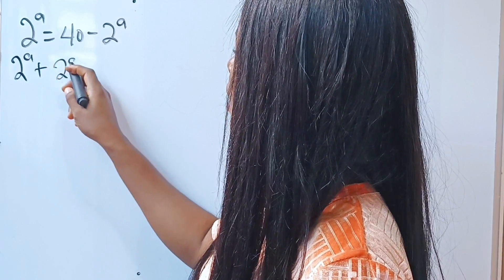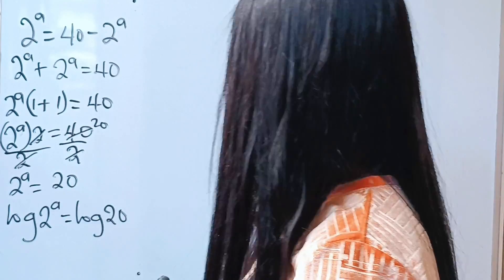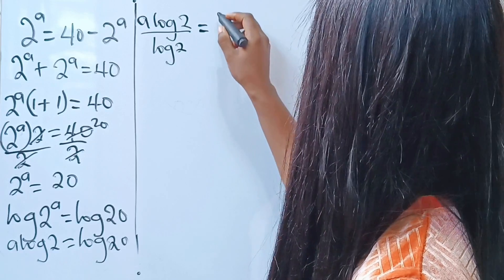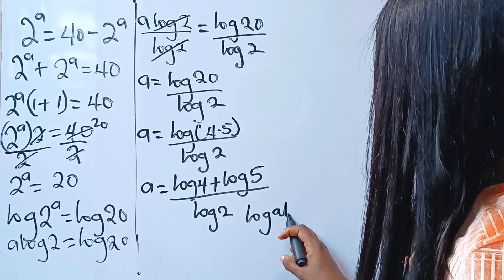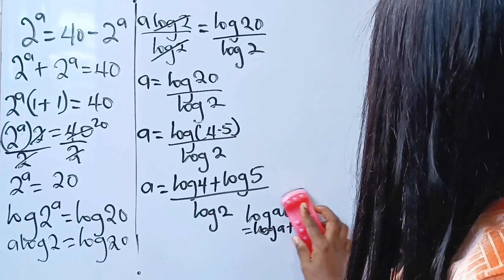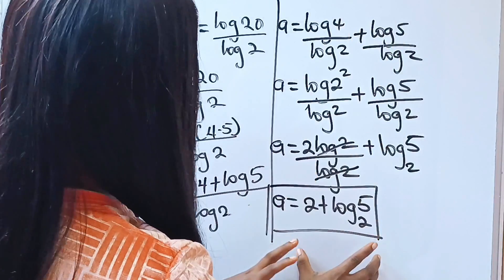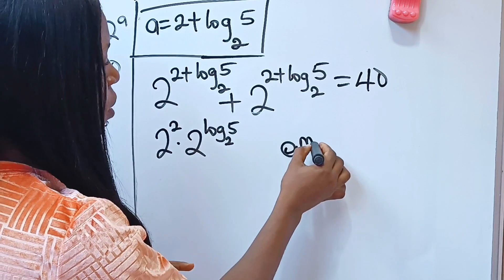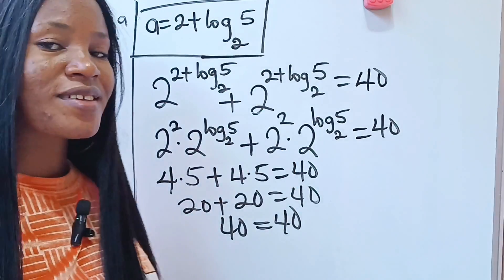Germany| A Nice math Olympiad exponential question.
Full tutorial on A Nice math Olympiad exponential question .